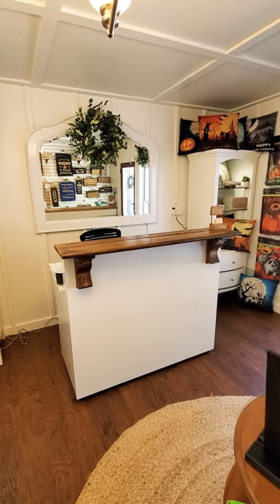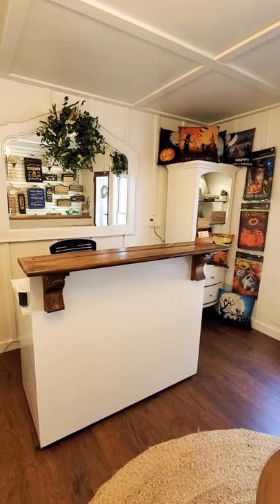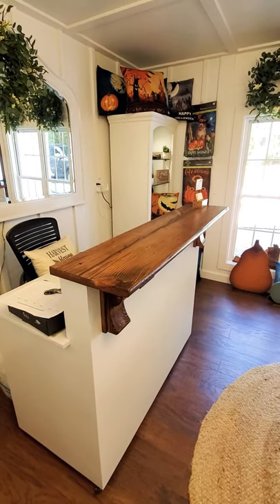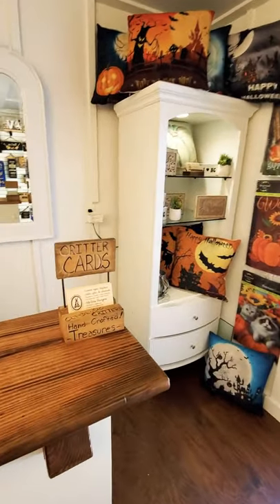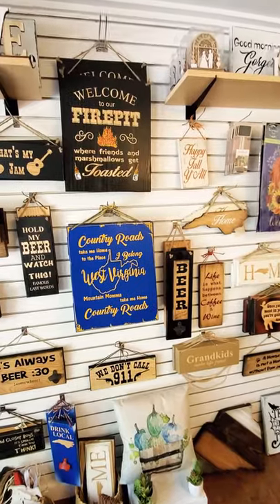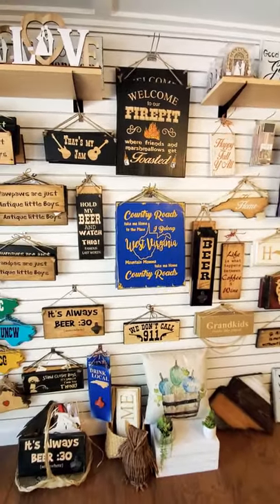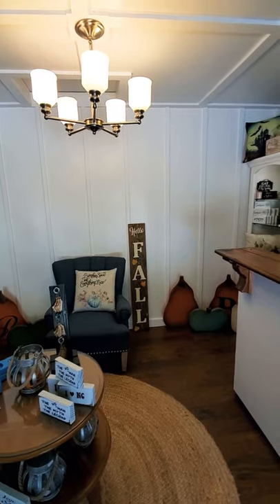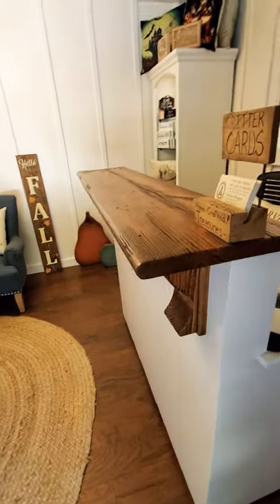New Custom Reception Desk with Rustic Wood Top & Custom Corbels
My husband, Jason, just finished designing, building & painting my new reception desk for our little showroom in our garage.

The Desk itself is 4ftL x 21.5"D x 42"T
It has little casters on the bottom for easy moving but small enough that they won't be noticed. He tried to keep the desk as sleek as possible with the emphasis on thesolid wood topp & corbels.